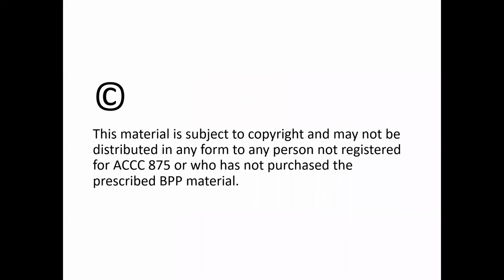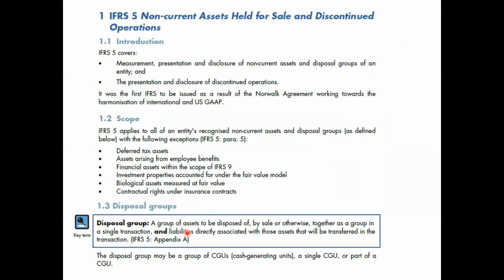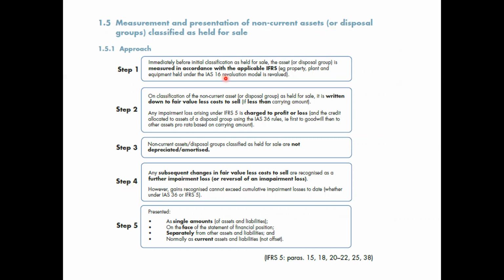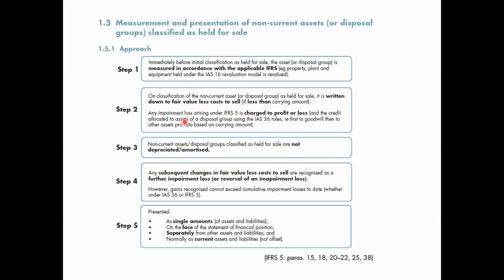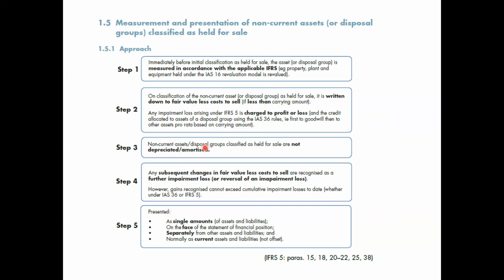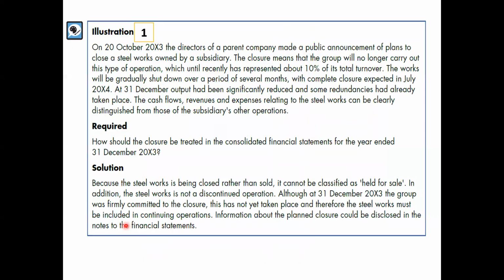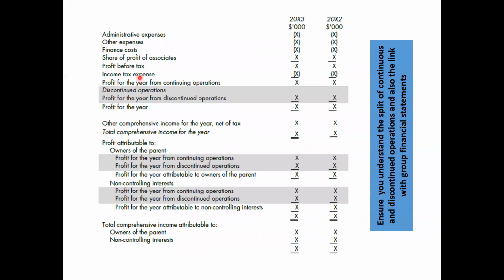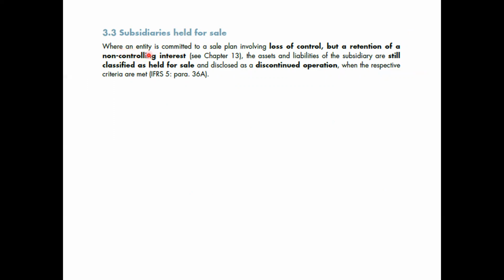SU D - 1.2 Non-Current Assets held for Sale and Discontinued Operations